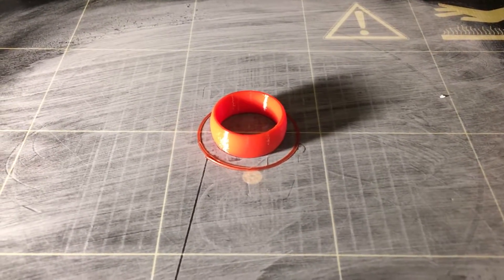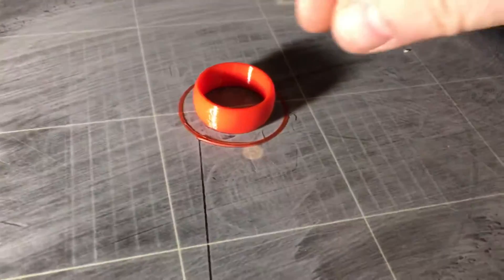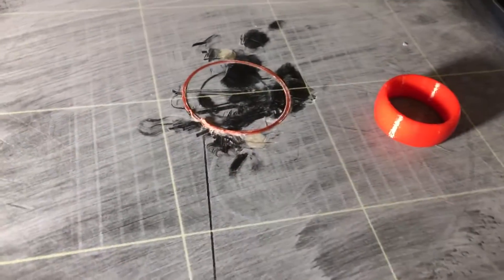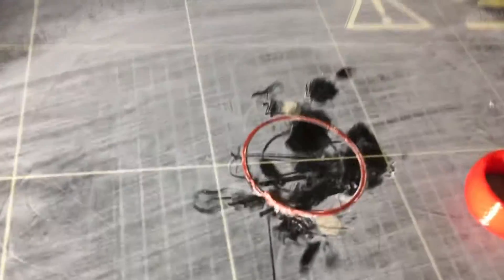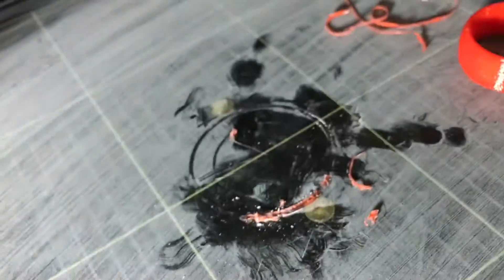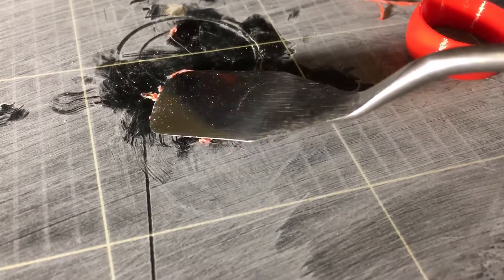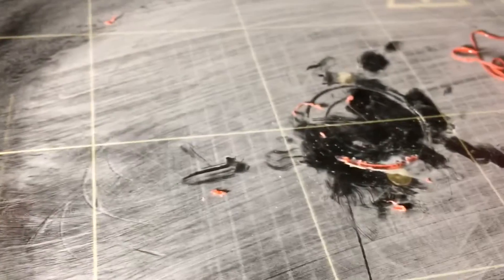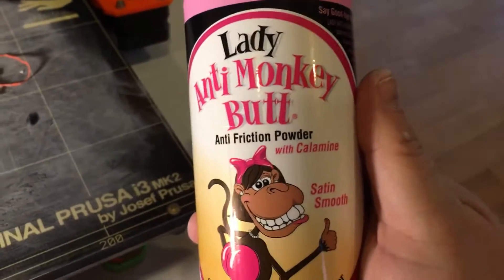PEI sheet with talcum powder half fail